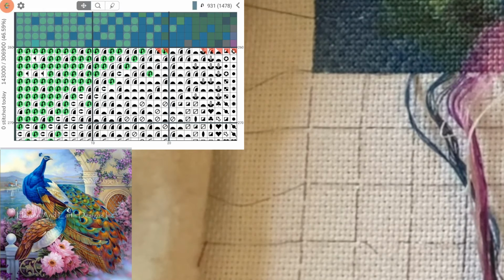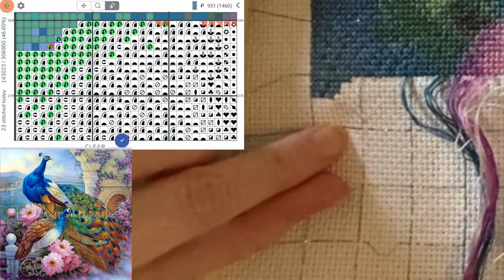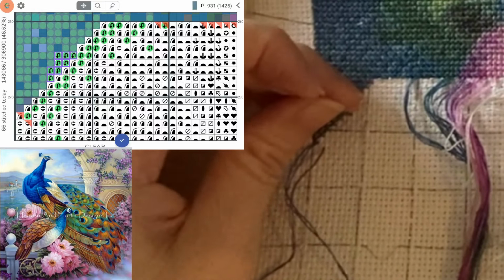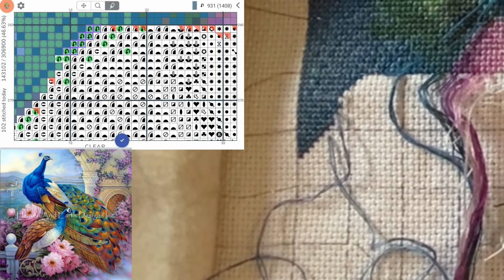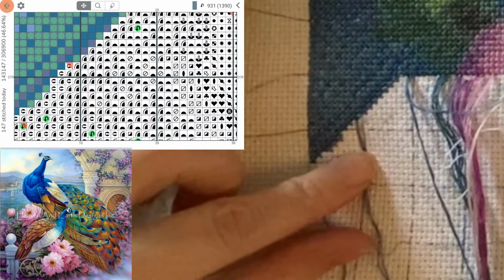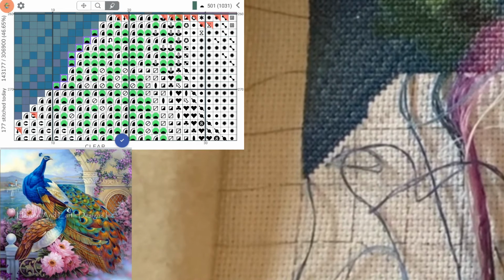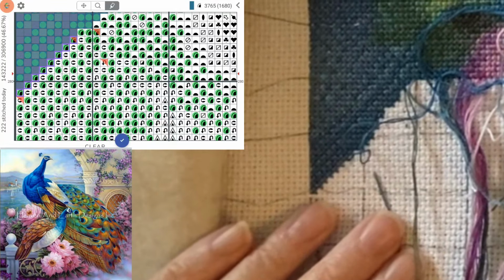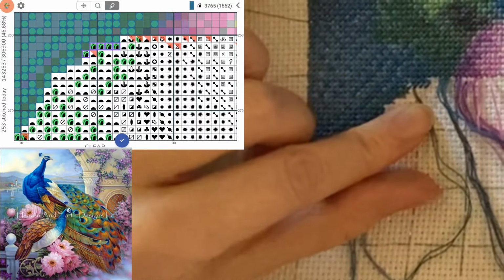Cross Stitch: Stitch With Me #287 (with talking)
Threads and needles managed with whiteboard button magnets, you can get them here or at most office supply stores: